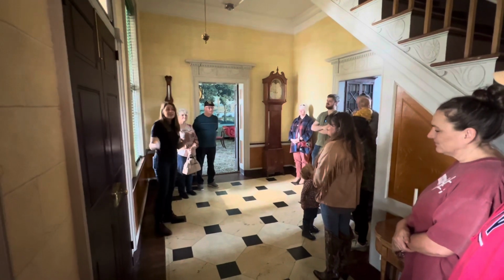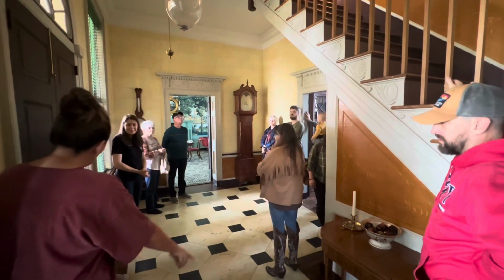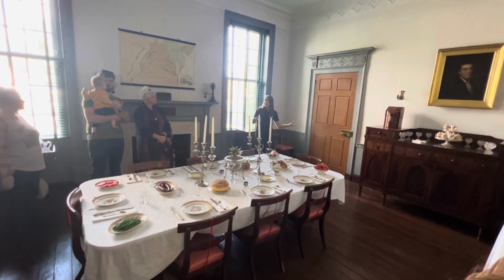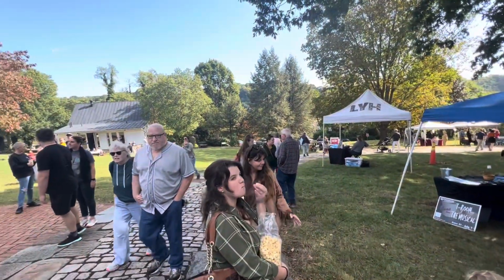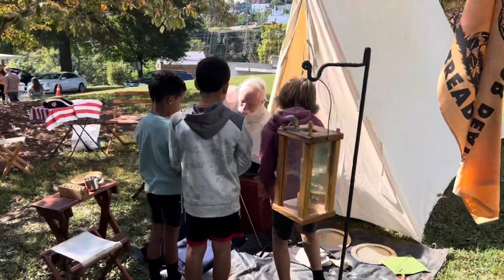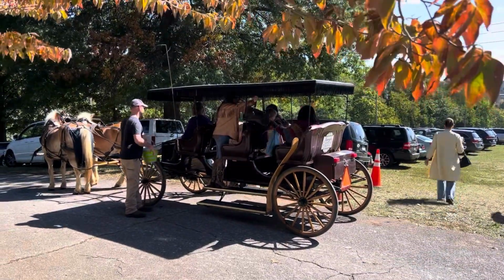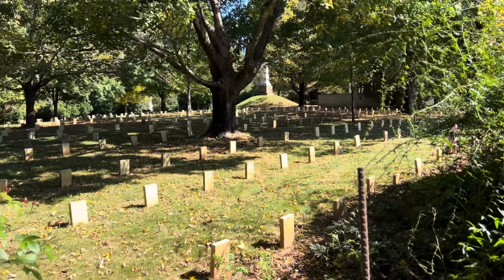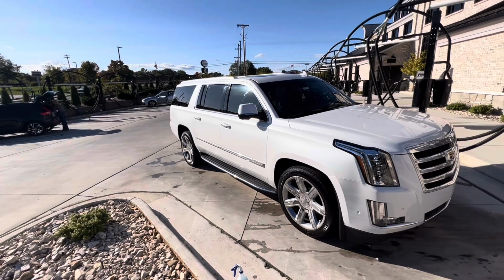Point Of Honor Lynchburg Virginia Fall Fest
Come join us for an Adventure to Lynchburg’s Point Of Honor. This area was once the home of the Monacan Indians. The home was built in 1815 . It was a plantation home that belong to the Cabell Family during the civil war.

Theme Song by Tim Doyle